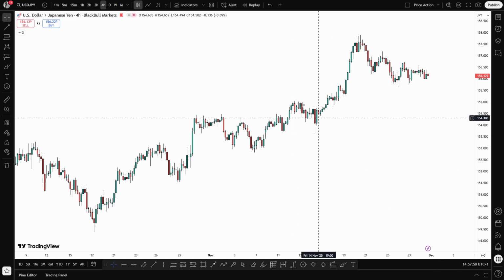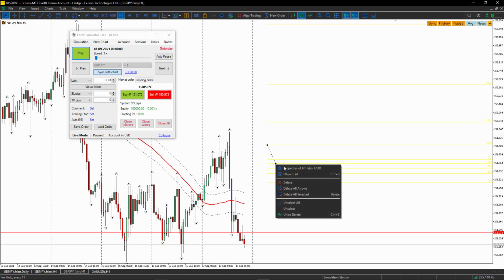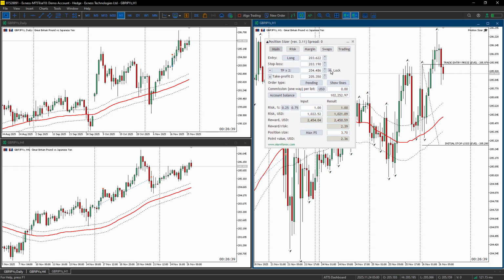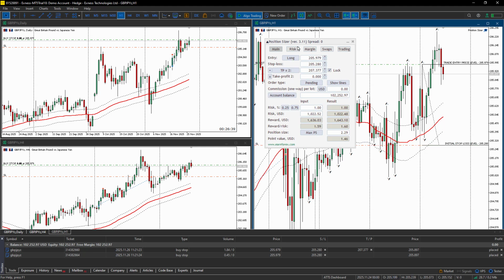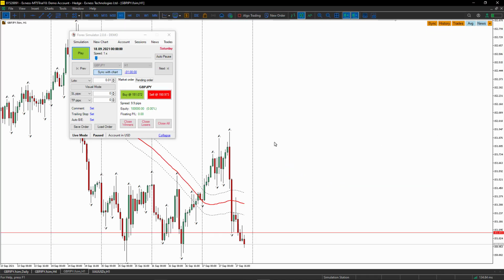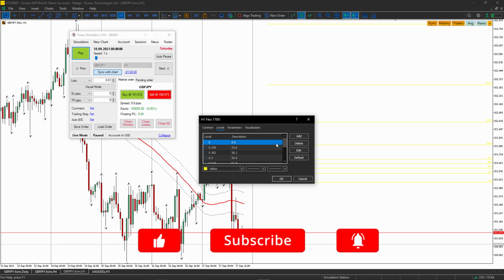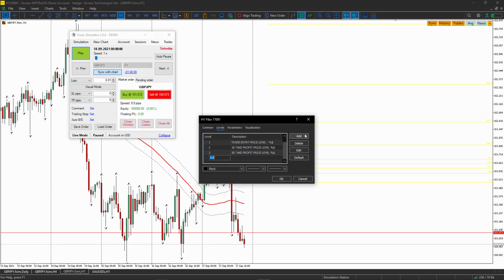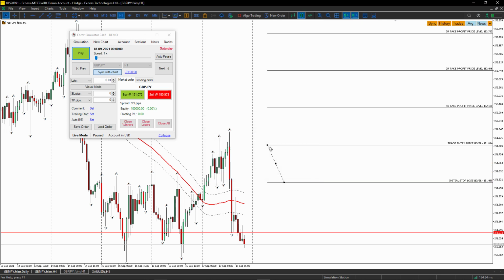How To Display Risk To Reward Ratio In MetaTrader 4 & 5 For Beginners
Want to see your exact risk-to-reward ratio right on your MetaTrader chart before you even place a trade?

I'll show you a free workaround that turns MetaTrader's built-in Fibonacci retracement tool into a fully functional risk-to-reward ratio visualizer — no indicators, plugins, or paid tools required.

You'll learn step by step how to display your trade entry, stop-loss, and take-profit levels directly on your chart in MetaTrader 4 and 5, so you can instantly see your 1R, 2R, and beyond profit targets at a glance — just like TradingView's long/short position tool, but built entirely inside MetaTrader.

👉 Want me to help you earn a full-time income through part-time trading? Click here to find out if you qualify for my exclusive private coaching program.

-- ⏰ Timestamps ⏰ --
0:00 – Why MetaTrader Needs a Risk-to-Reward Ratio Tool
0:18 – The Fibonacci Retracement Workaround Explained
0:47 – Why This Tool Makes Placing Trades Easier
1:23 – Step 1: Locate & Add the Fibonacci Retracement Tool
2:39 – Step 2: Open Fibonacci Tool Properties
2:52 – Step 3: Customize the Fib Levels
3:15 – Setting Your Stop-Loss, Entry & Take-Profit Levels
3:37 – Labelling the Levels for Easy Reading
3:49 – Displaying Exact Price Levels on Your Chart
4:13 – Saving Your Risk-to-Reward Ratio Settings
4:17 – How to Use the Tool on Live Trades
4:35 – What's Next: Placing Our First Trade